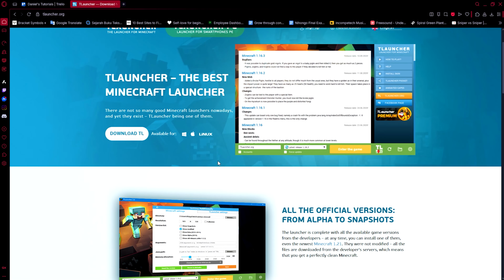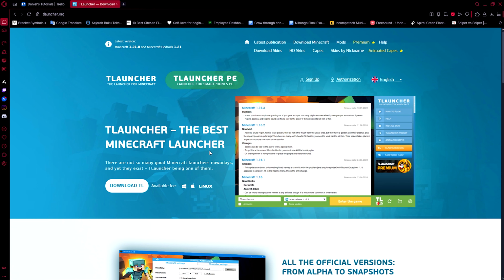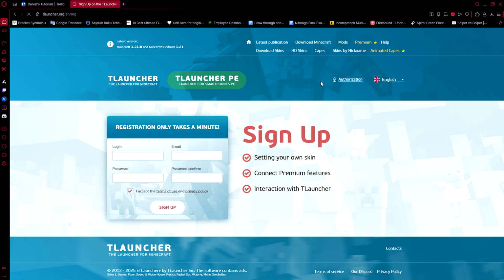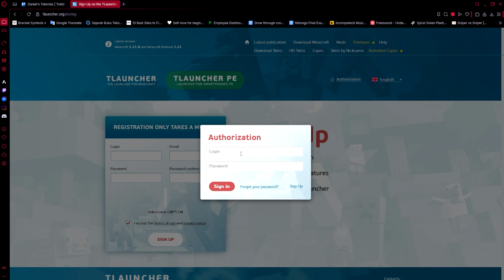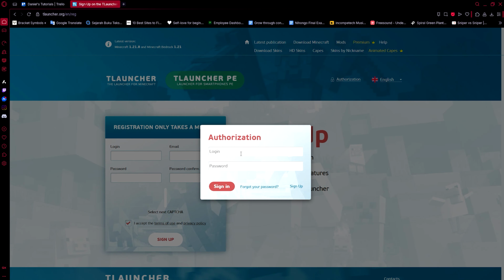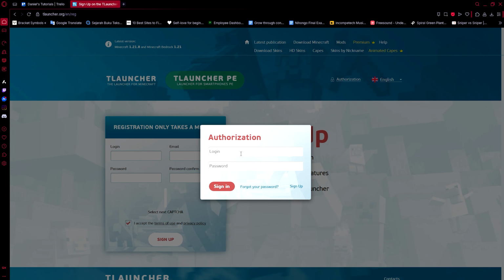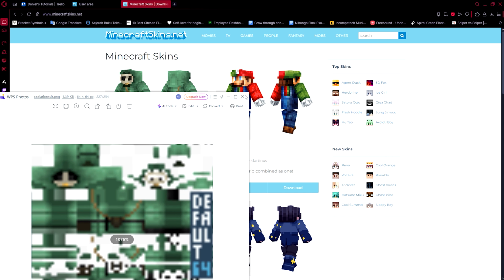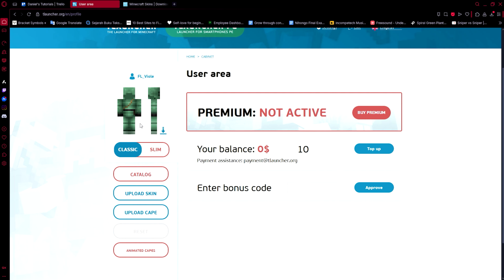How to Change Skin in Minecraft TLauncher (EASY TUTORIAL)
Want to know how to change your skin in Minecraft TLauncher? This easy tutorial will show you the fastest and most reliable way to get a new look for your character. Whether you want to use a custom skin you've downloaded or pick one from the TLauncher catalog, this guide is perfect for beginners.

In this video, we'll walk you through the simple, step-by-step process of changing your skin. You'll learn how to register an account on the TLauncher website, upload your custom skin file, and how to activate the skin system in the launcher itself. This is an essential skill for anyone who wants to customize their Minecraft experience without paying for a premium account.

By the end of this tutorial, you'll be a pro at changing skins in Minecraft TLauncher. Say goodbye to the default Steve or Alex skin and hello to your new, personalized character. Watch now to master the process and get back to gaming!